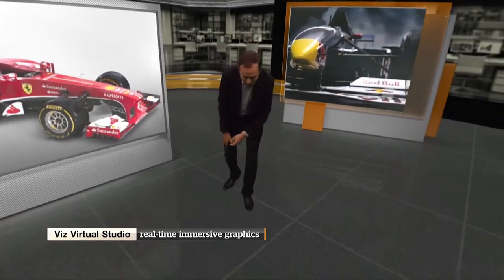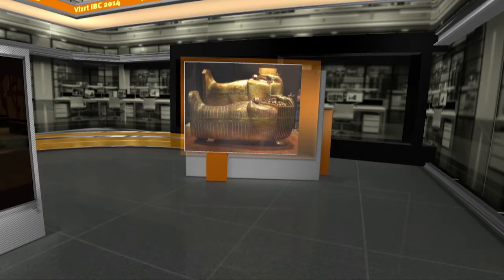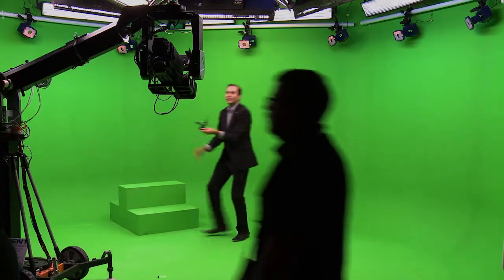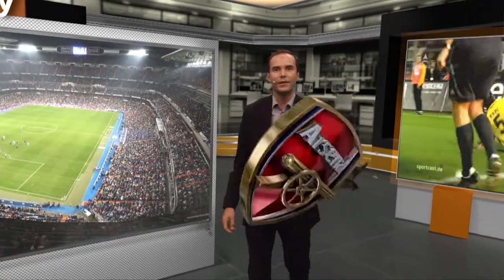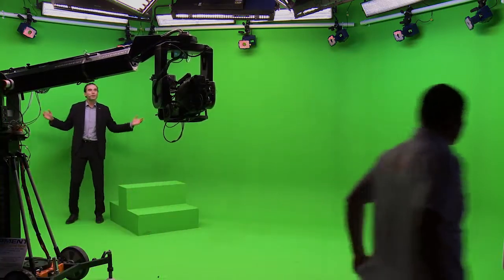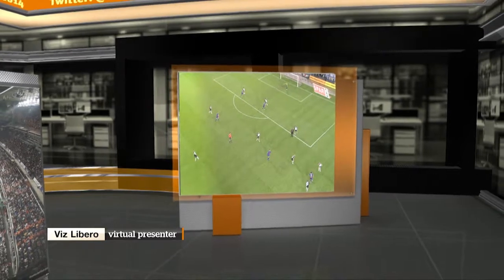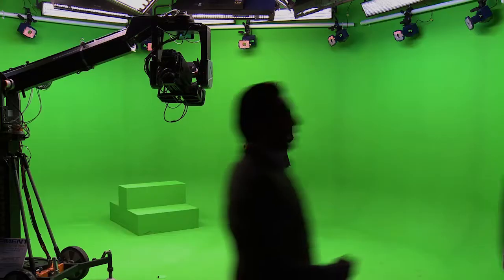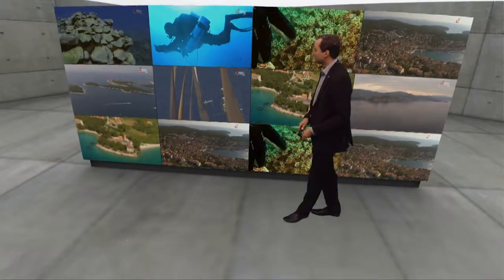The Vizrt Public Show IBC 2014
The Vizrt Public show demonstrates the advanced features of Viz Virtual Studio